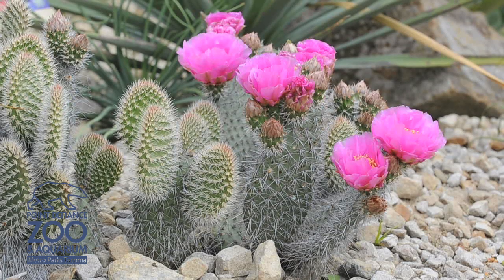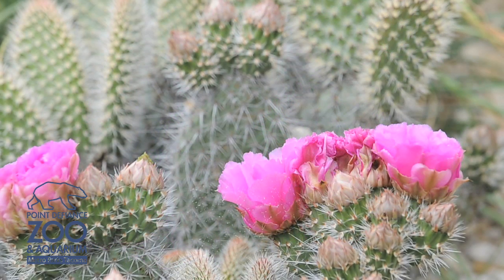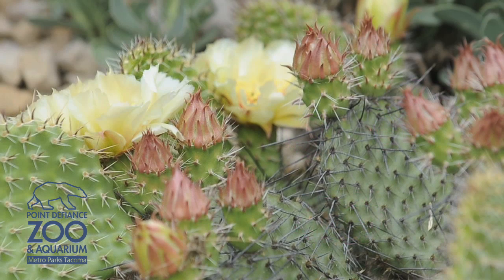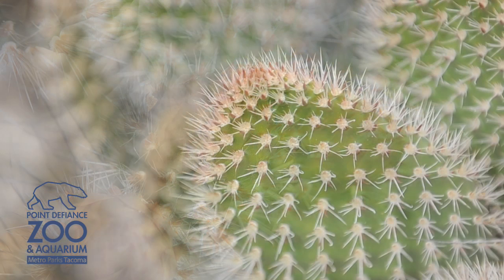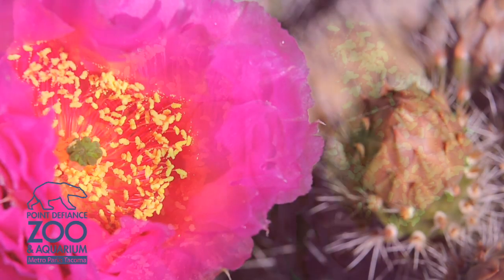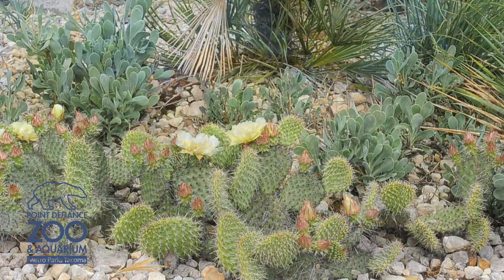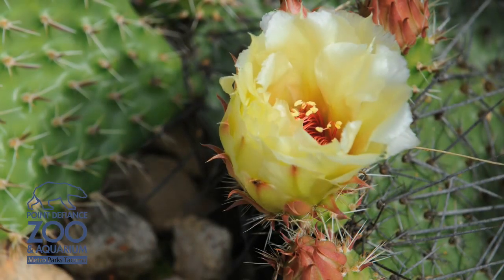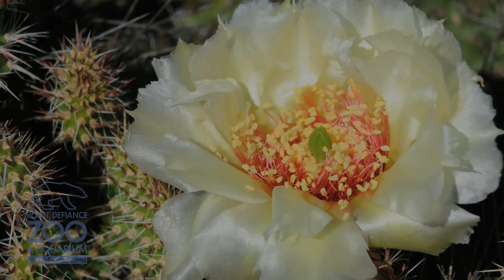Prickly Pear Cacti bloom at Point Defiance Zoo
Explore the flora and fauna of Point Defiance Zoo!  The prickly pear cactus at Point Defiance Zoo, opuntia polyacantha, flowers in the early summer, and each bloom lasts for just one day.  Listen as Point Defiance Zoo horticulturalist Bryon Jones describes one of his favorite plant species.